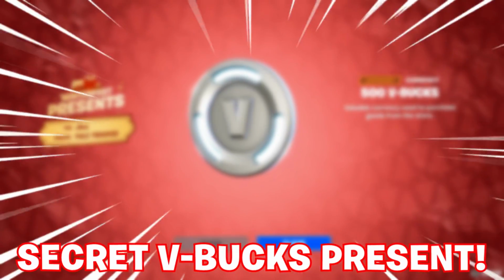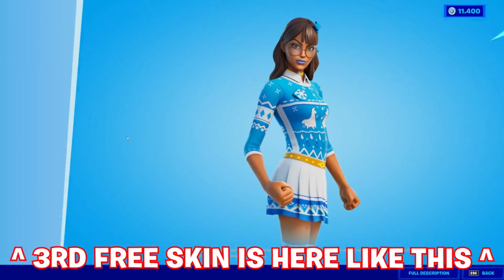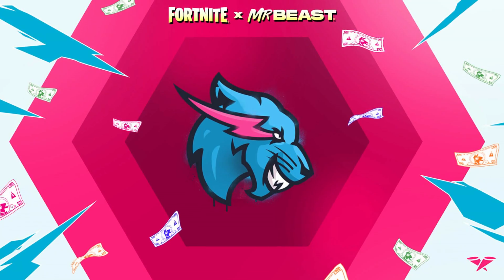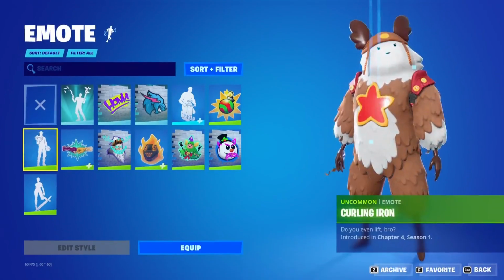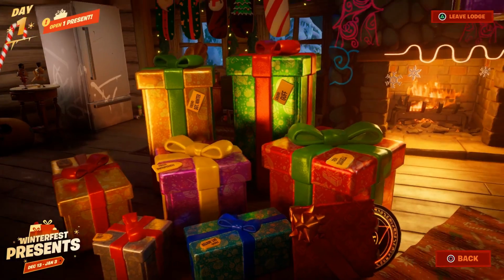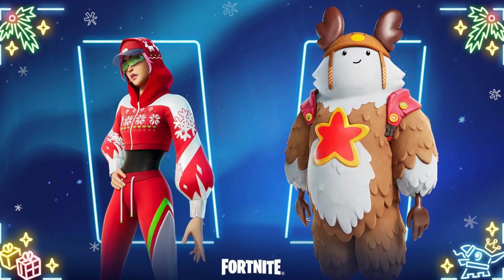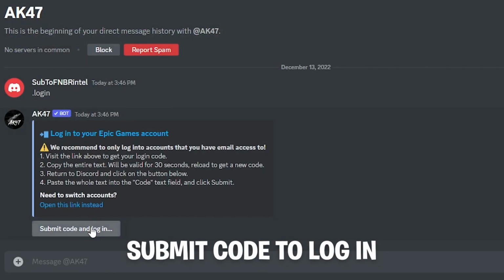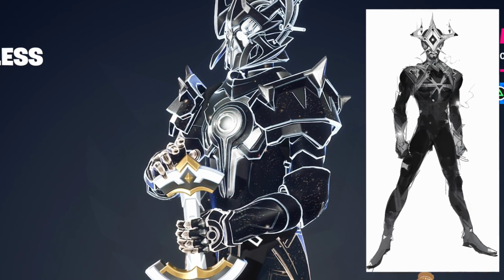secret v-bucks present..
Today's Fortnite 60fps Gameplay video covers 500 V-Bucks Present for All Players in Fortnite Winterfest 2022 after Chapter 4 Season 1 recently started giving us New Christmas Map Changes, Free Rewards & More! Make sure to watch this full video for Fortnite: Battle Royale for the PS4, PS5 Xbox One, Xbox Series X PC, Nintendo Switch & Mobile Devices [IOS + Android] in 2022.
► Socials:

● 2nd Channel  @UnfriendlyMachine
★Support-A-Creator Code: FM1★

I am an official Epic Games Partner and do receive a small cut of in-game Fortnite: Battle Royale & Save The World expenditure(s) from those who use the code. This also makes Gifting Subscribers Skins or Cosmetics here on the channel possible and is a direct source for how this is funded! (Make sure to enter my code now)!